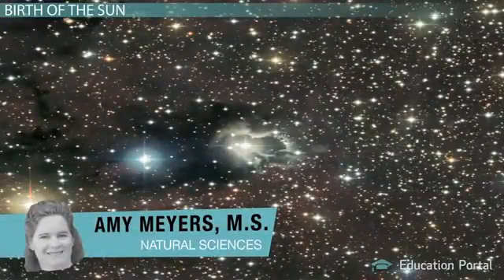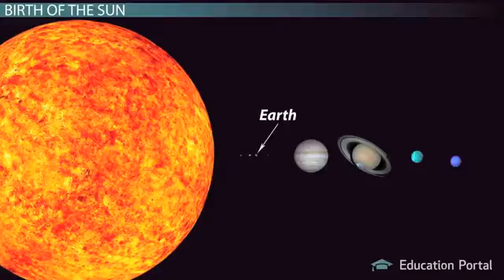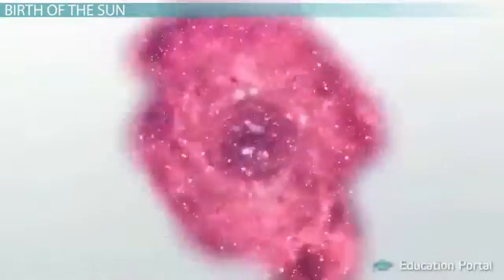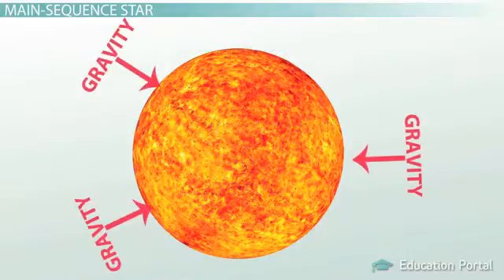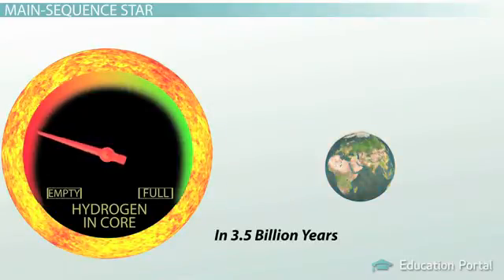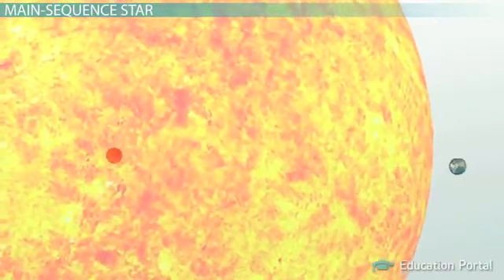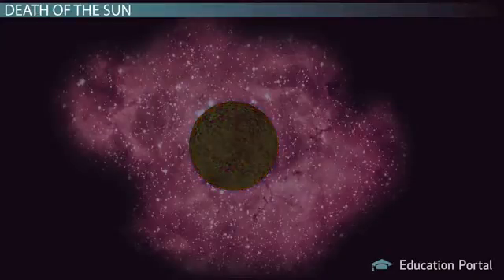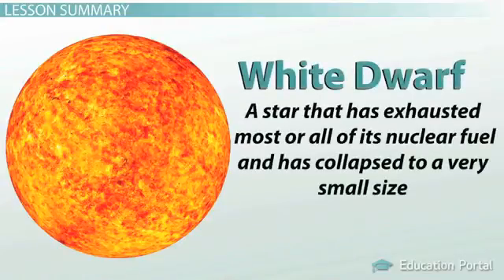Learning Physics_Stages of the Sun's Life Cycle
Look in the sky at night. It is filled with over 100 billion stars. But only one of those stars is precious to us, and we don't see it at night. That star is our sun - the source of energy for life on Earth. The sun is so important to life on Earth that it has been worshipped and studied for centuries. In ancient times, people believed the sun was a burning ball of fire created by the gods. Later, people thought it was a solid object or a liquid ball. Now we believe it is a huge ball of hydrogen undergoing nuclear fusion.